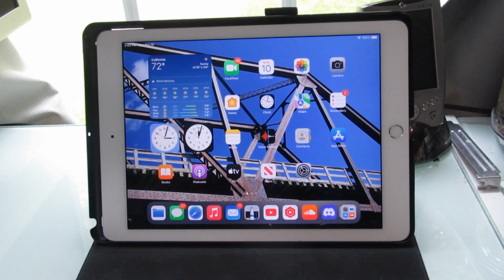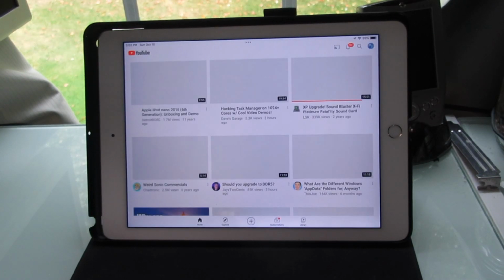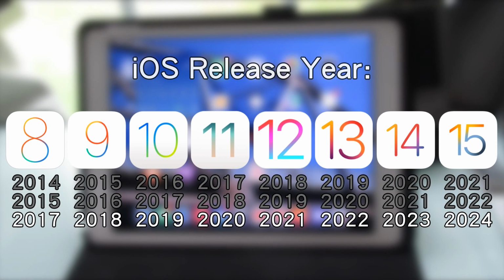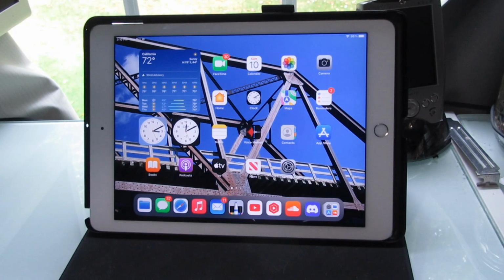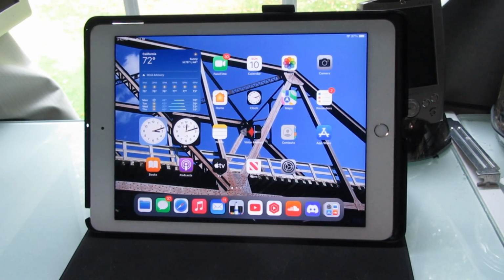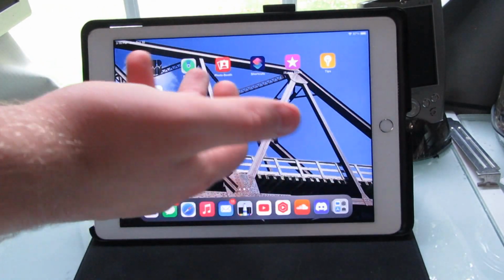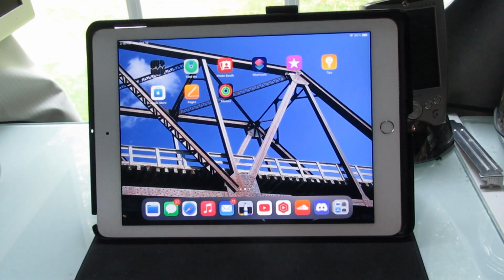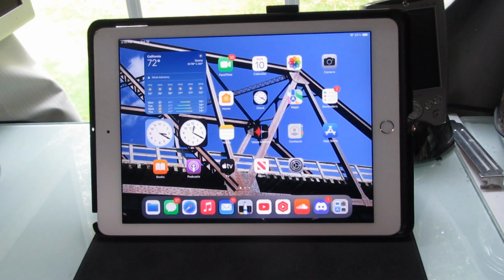Is the iPad Air 2 usable in 2021?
I honestly didn't think I'd be making another one of these videos about this iPad, but here we are!  This iPad has surpassed every other device when it comes to software support, as it just got its 8th major iPadOS update!

This is probably going to be the last update for this device, but that's what I said last year, so maybe not!